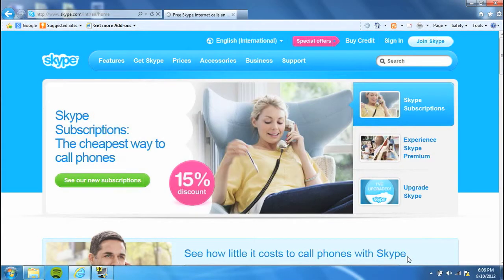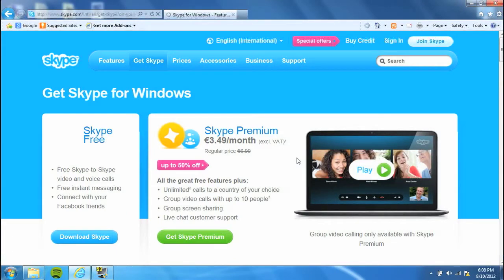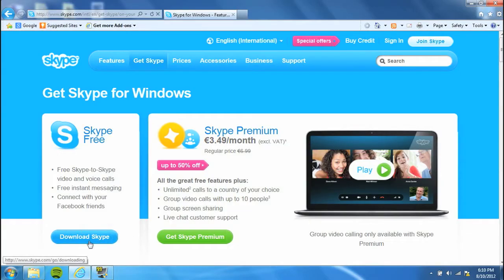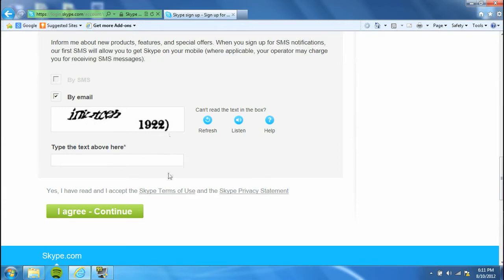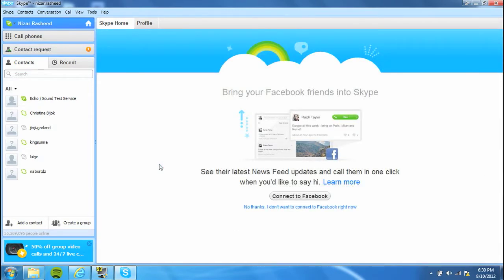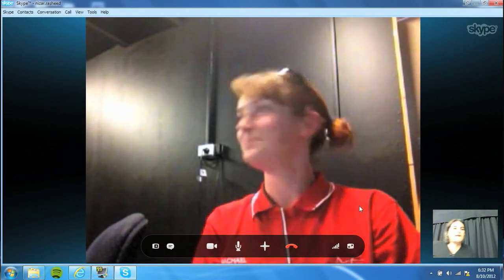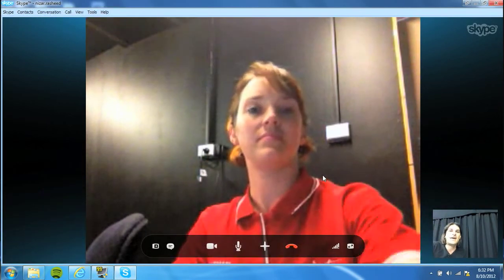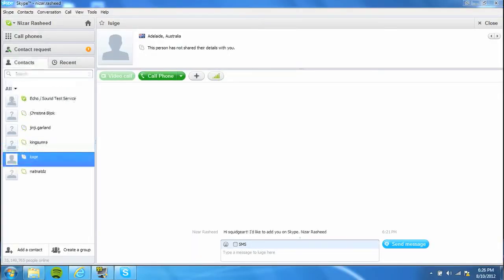PC_TV - How To use Skype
They give an overview on Skype's main features, how to set it up & how to make and receive calls.